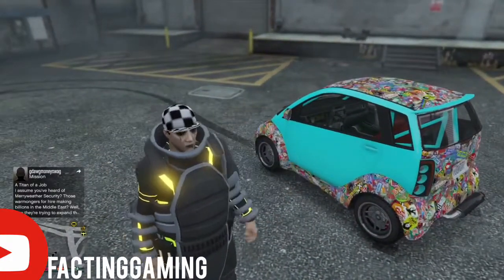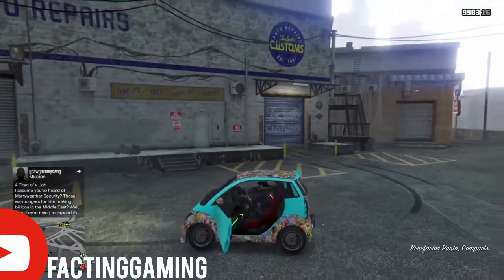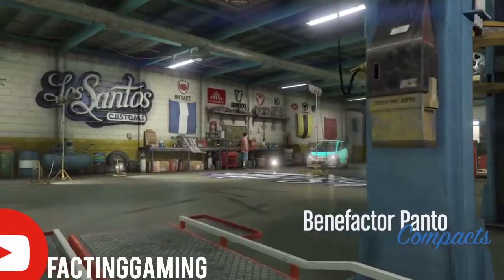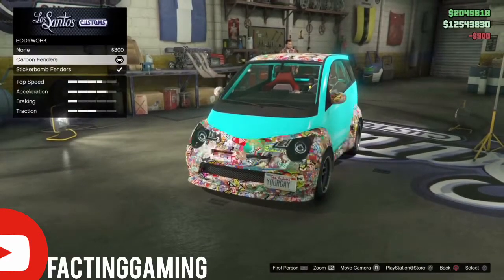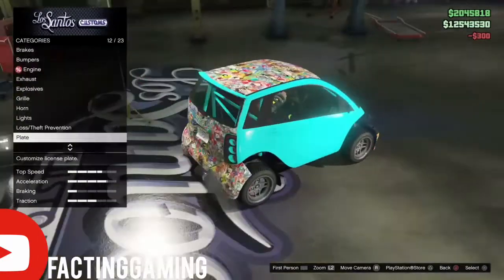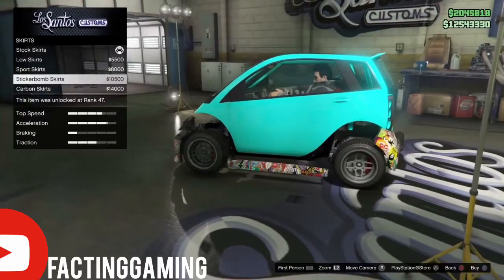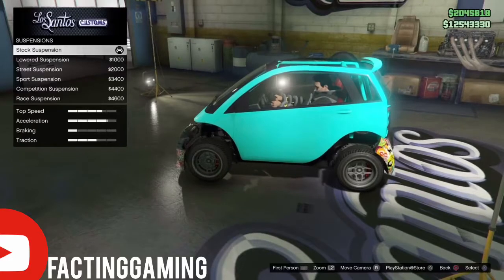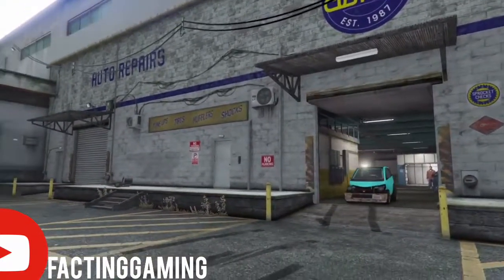MODDED CARS ARE BACK HOW TO MAKE MODDED CARS 1.41